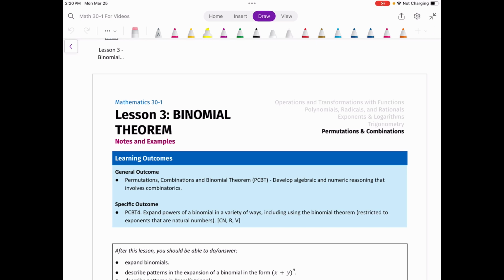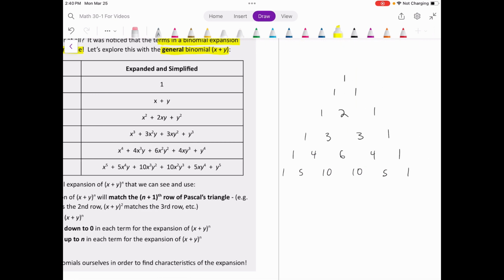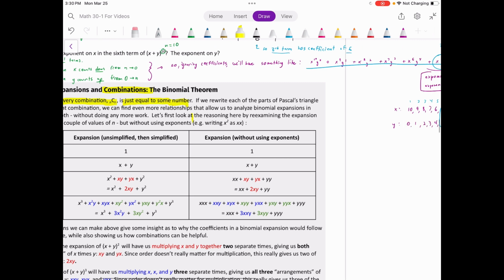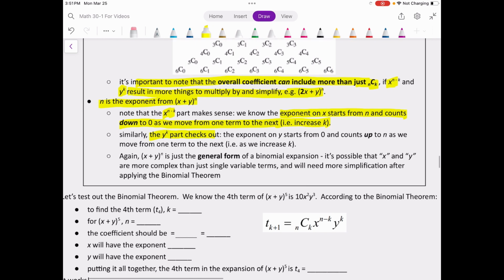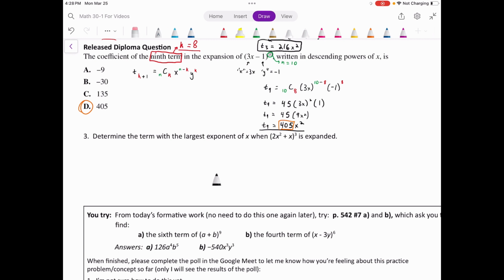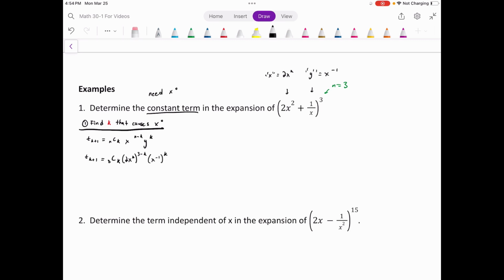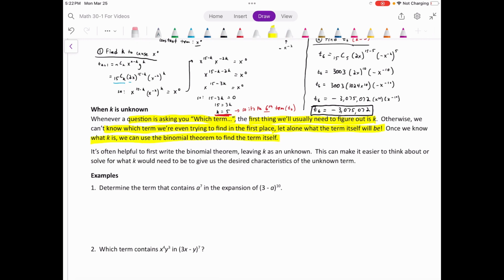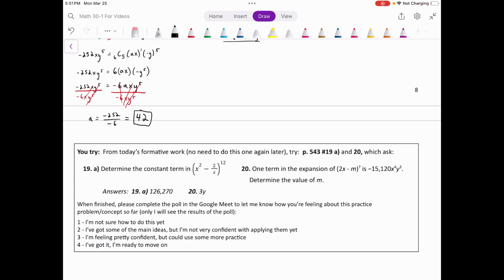Unit 5 Lesson 3: Binomial Theorem (Math 30-1)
Working through the notes and examples for Lesson 3: Binomial Theorem.